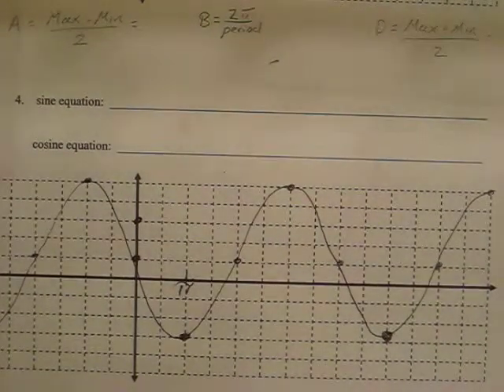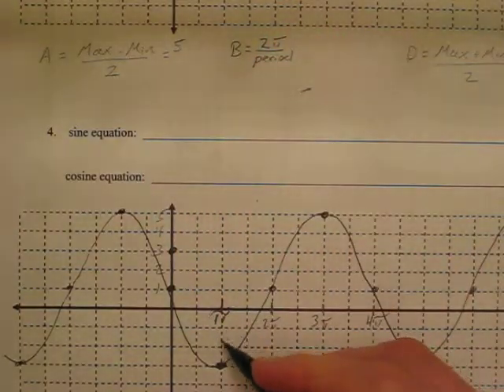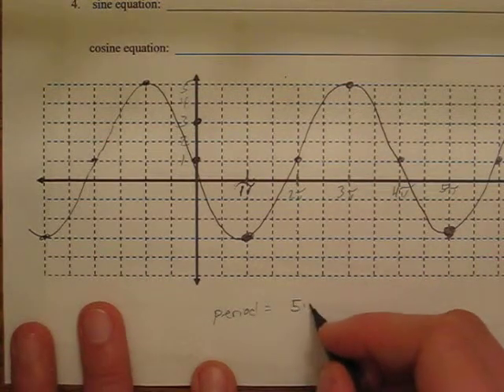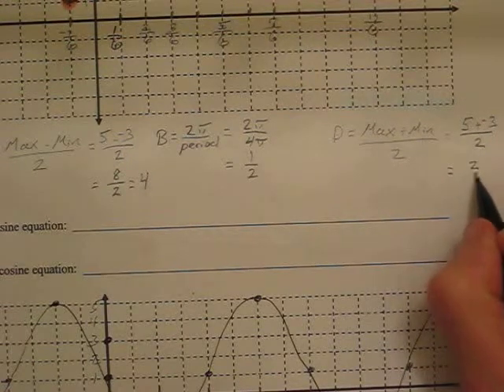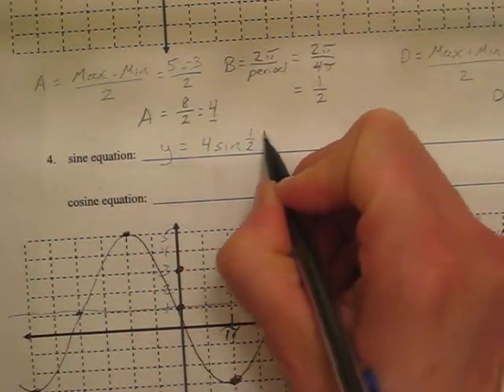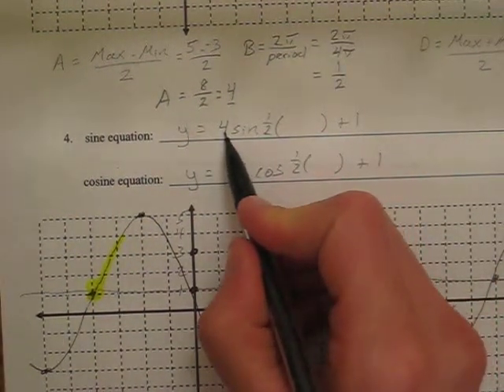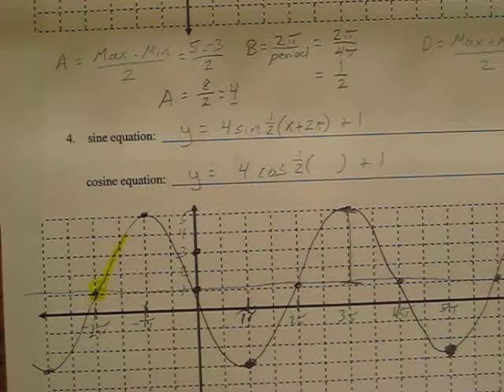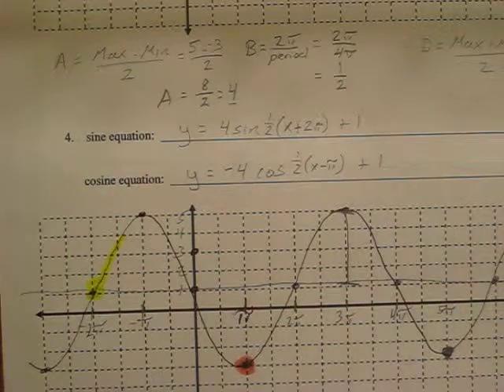Writing Ex 2